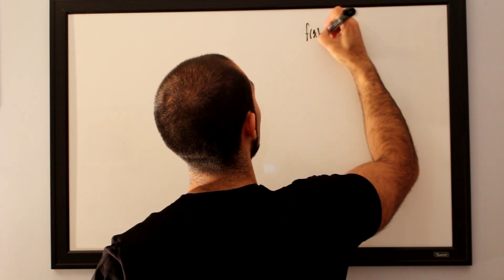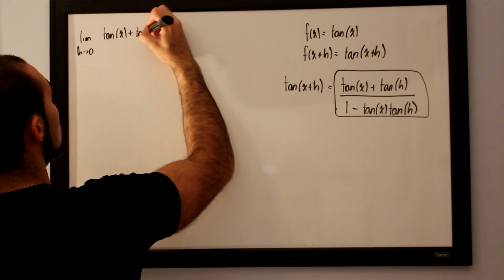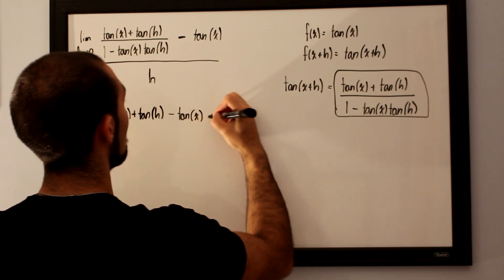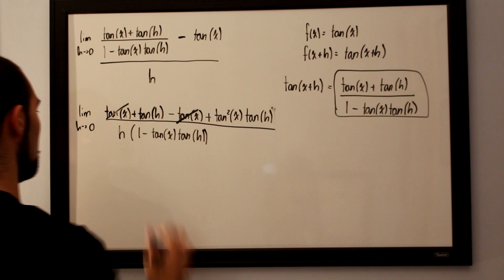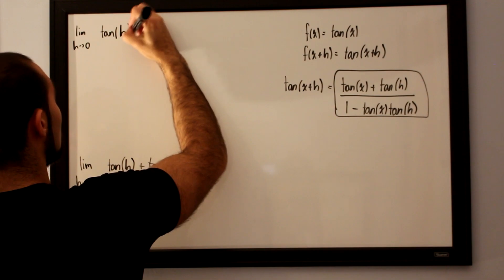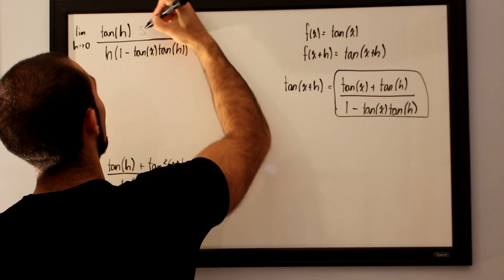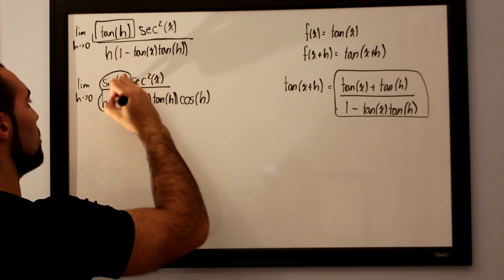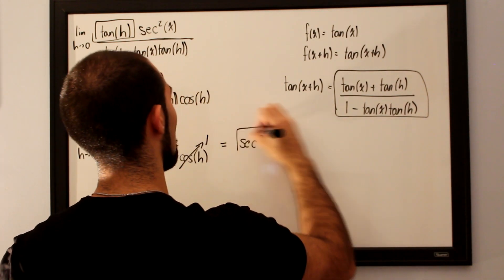Derivative of Tan(x) Proof (Using the Limit Definition)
Proof that the derivative of tan(x) is sec^2(x) using the limit definition of the derivative.